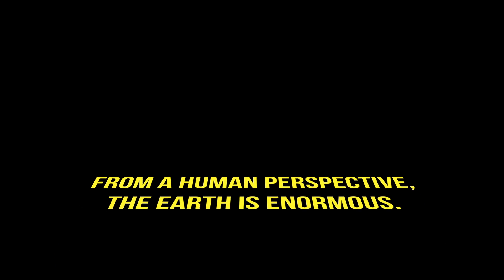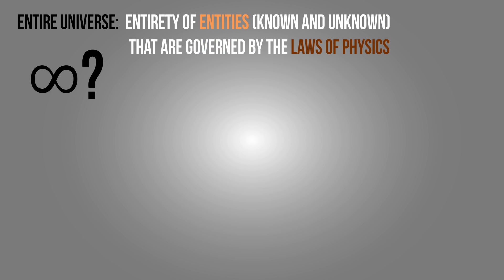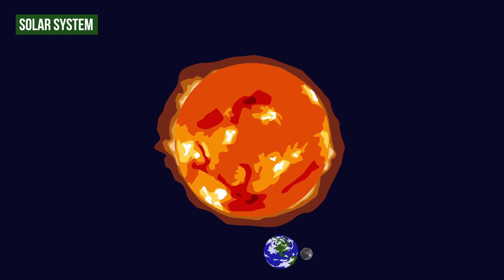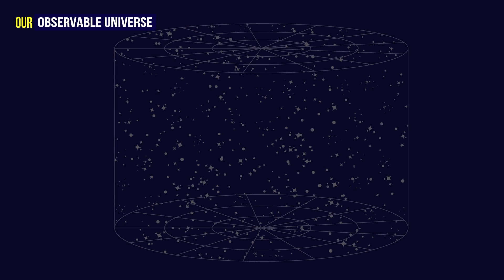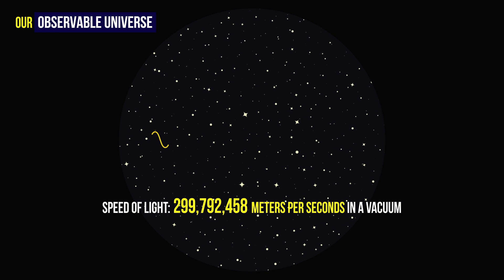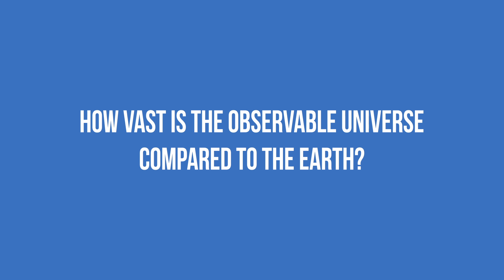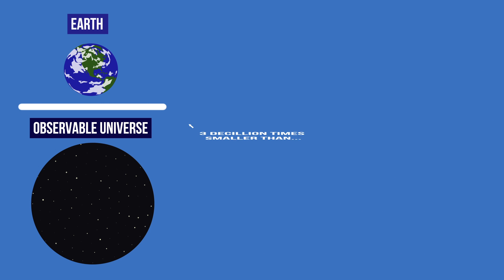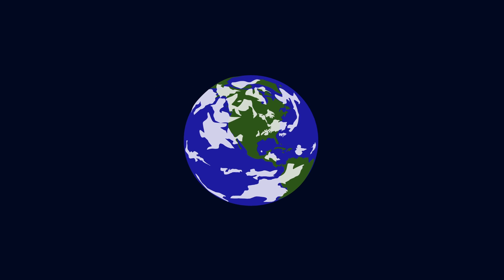The Size of the Universe in 4 min | How Big is it Compared to the Earth?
From a human perspective, the Earth is enormous. However, our planet pales in comparison to the scale of the universe, to a degree almost impossible to grasp. The size of the observable universe is about 3 novemdecillion times bigger than the size of the Earth.

But, really, how vast is the universe?
Let’s explore the limits of the cosmos...